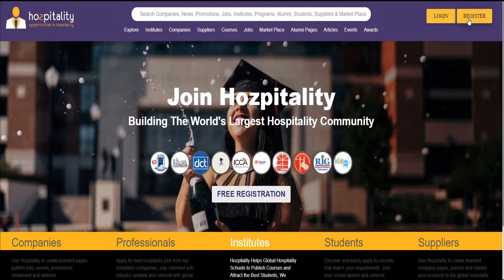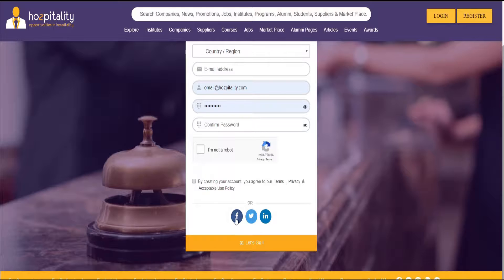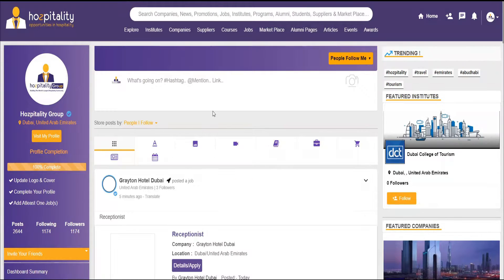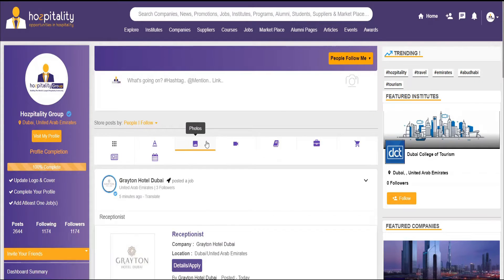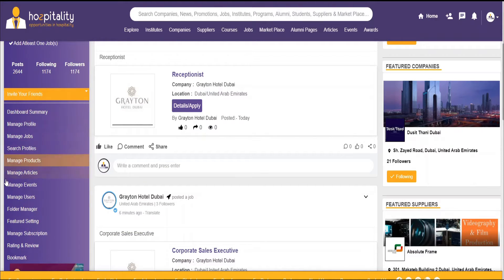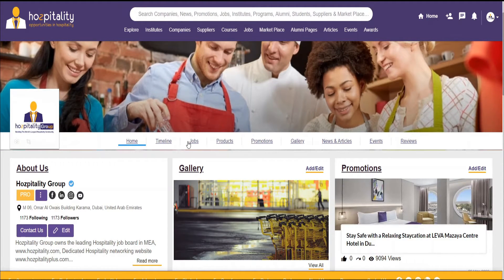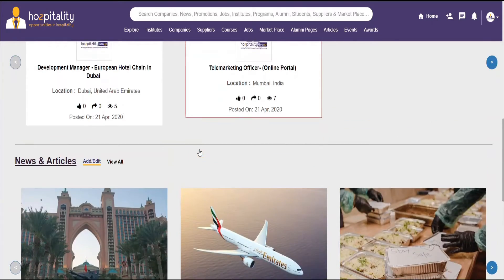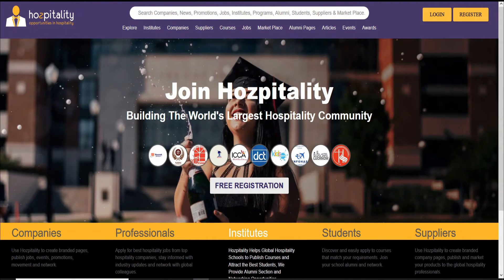Easy steps to register and create a Professional account on the new Hozpitality website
You can now easily create a free account for you on the new Hozpitality.com as a Company, Institute, Supplier, Professional or a Student.

will now offer a community network of Hospitality Companies, Professionals, Institutes, Students and Suppliers around the world.

A platform where Hospitality Professionals can find the best opportunities in the world. Hozpitality.com will be a place where Institutes can publish their Courses and Students can connect with Alumni and other industry professionals. It’s a platform where Hospitality Industry Suppliers can share their Products and Deals in the Market Place with global Hospitality Companies and Professionals. With the offices in Dubai, India and Canada and used by leading Employers and Recruiters to broadcast Job vacancies across the globe, Hozpitality.com specializes in matching top candidates with attractive opportunities. Professionals can also use Hozpitality.com to keep up with the latest industry news and information, as well as customize their CVs with the site’s professional design services.

“OUR AIM IS TO BRING TOGETHER & SHOWCASE EVERYTHING RELATED TO THE HOSPITALITY INDUSTRY”